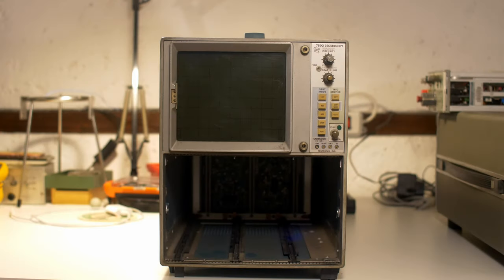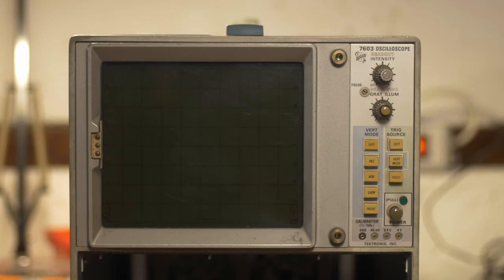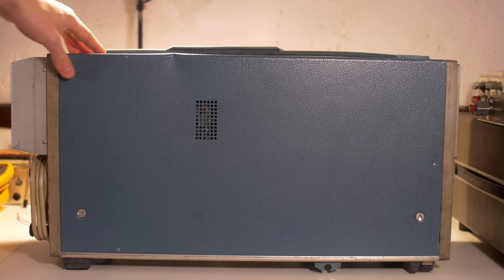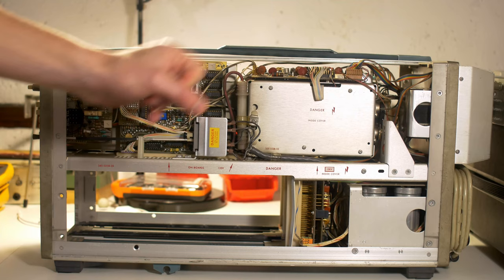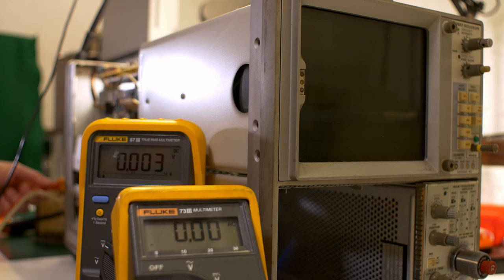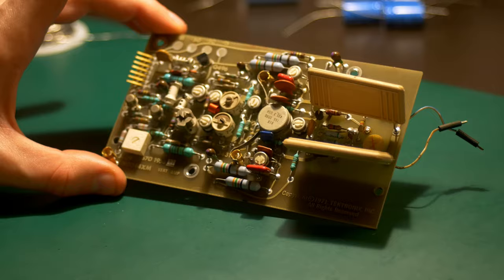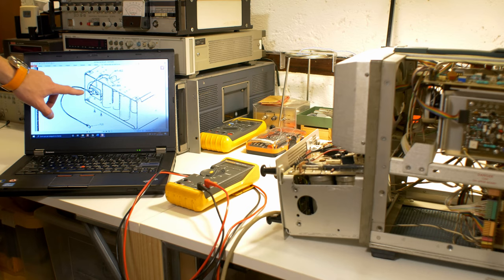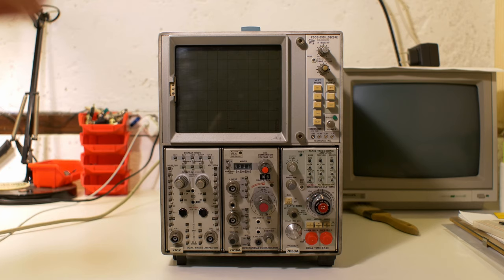Tektronix 7603 Oscilloscope Restoration and Modification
Here we take a look at a beautiful Tek 7000 series oscilloscope mainframe and I add the famous "pushbutton illumination" mod.
And from this time on, in glorious 4K! :)